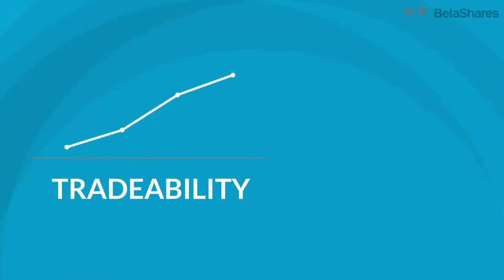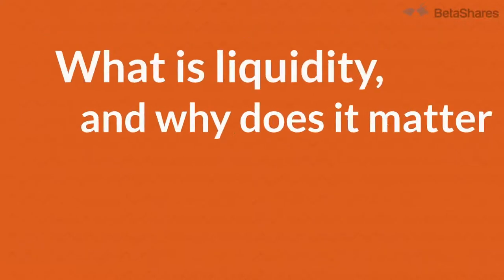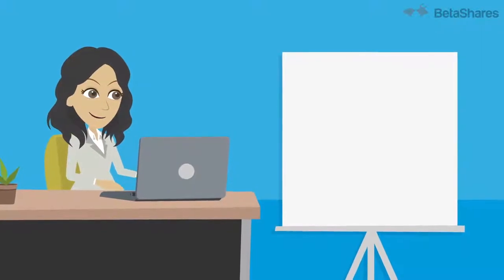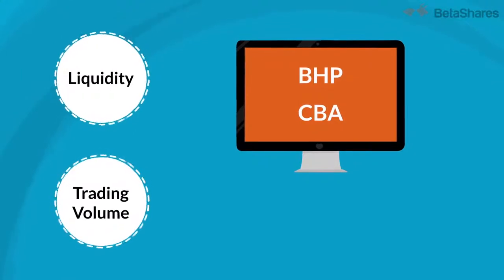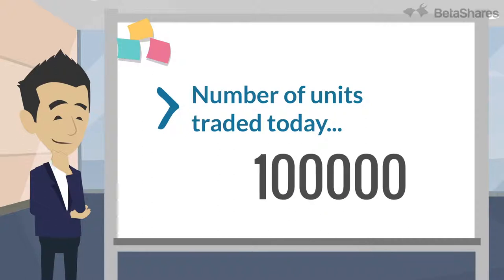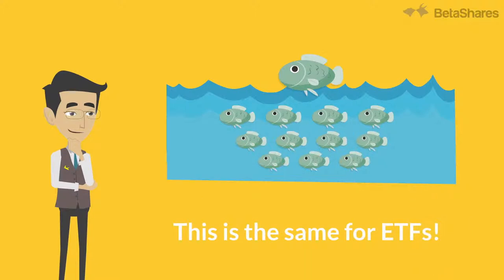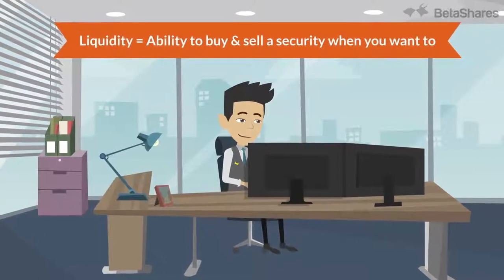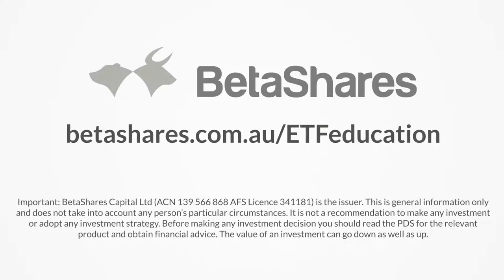ETF 101: Liquidity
What is liquidity and why does it matter?